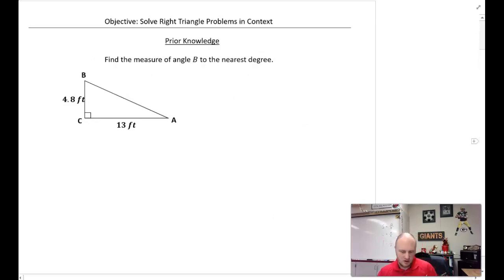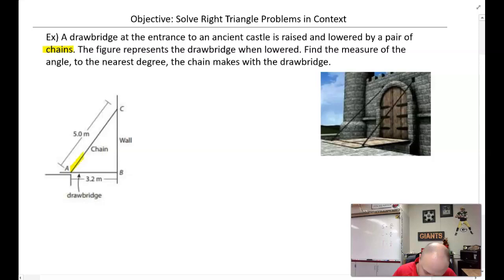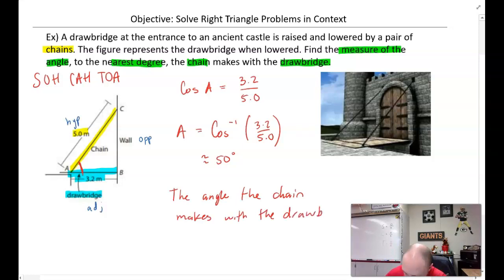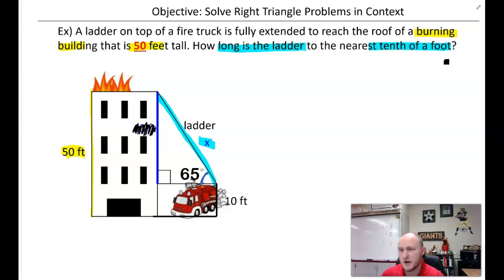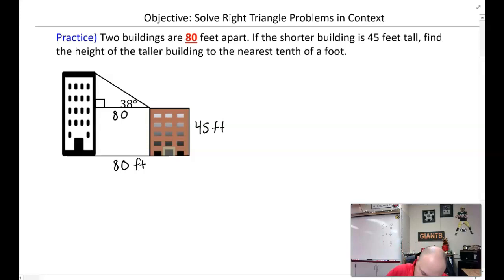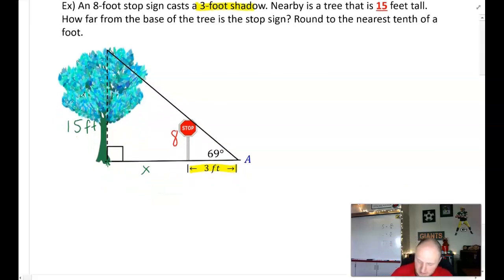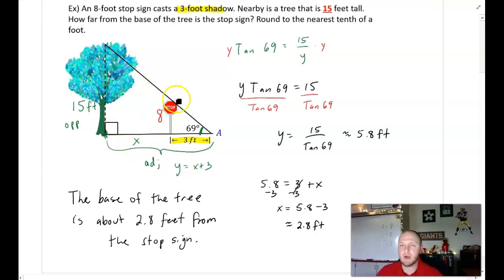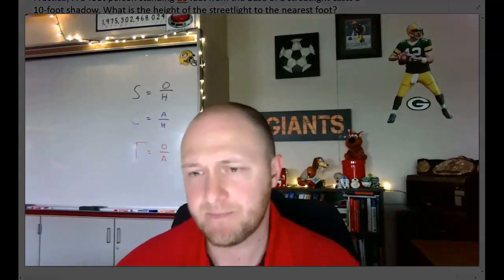Math 3 | 10-4 Solving Right Triangles in Context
Solve for sides and angles of right triangles in contextual problems.